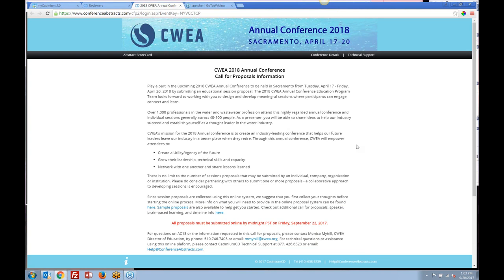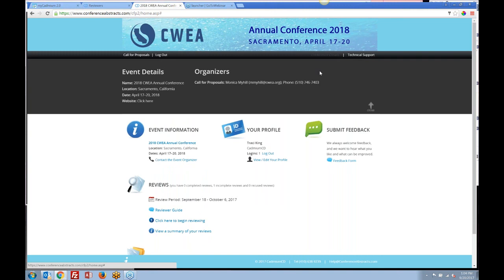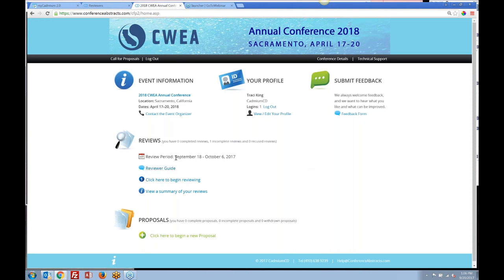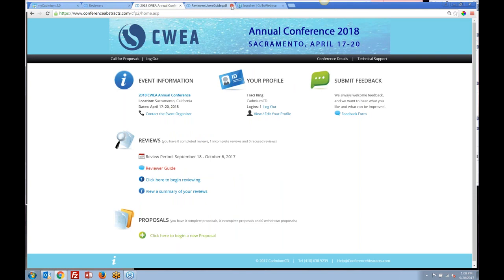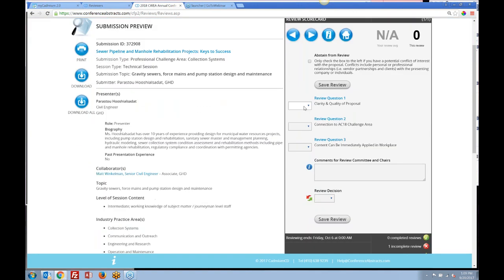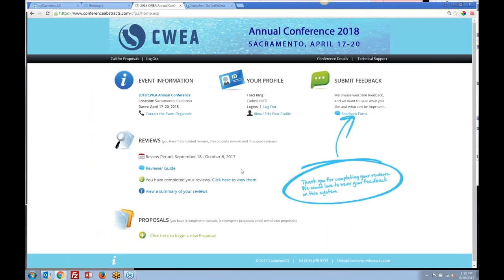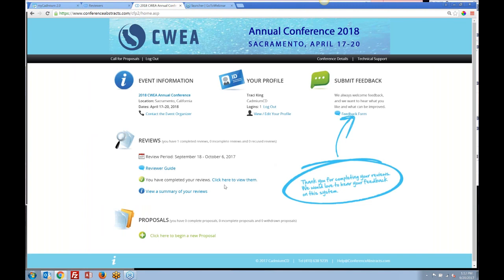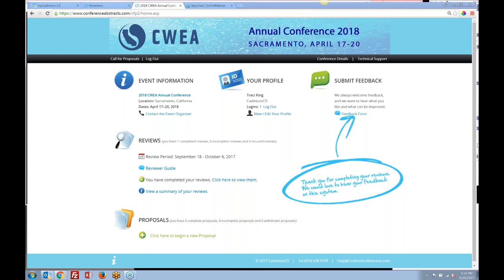CWEA AC18 Proposal Reviewer Training for CadmiumCD Platform